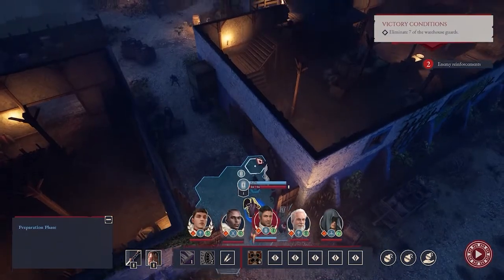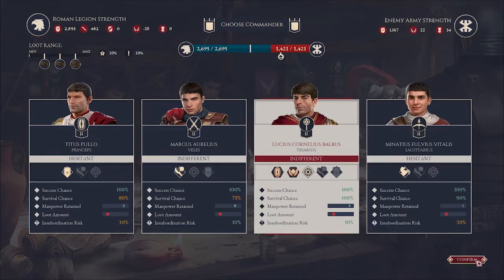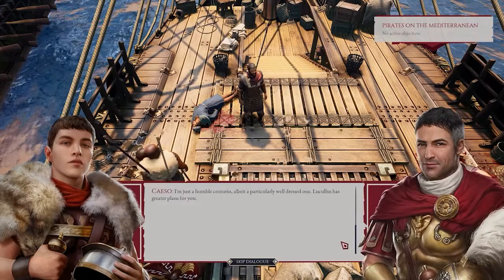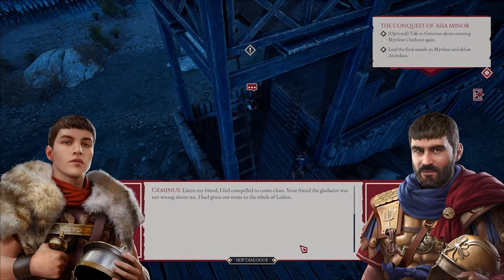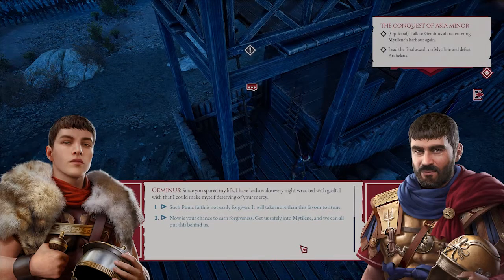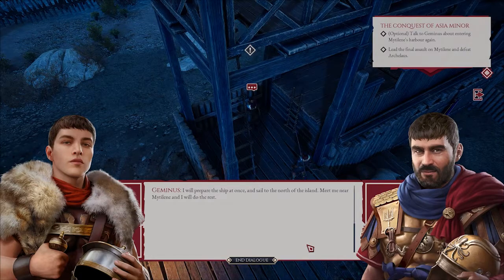Expeditions: Rome | Demo Diving #3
I truly feel like this was the game I never knew I've been waiting for.

Waving Raccoon Gif:
Ultimate Chicken Horse